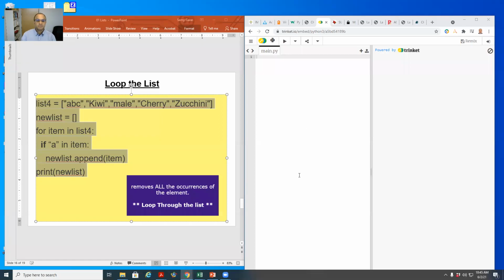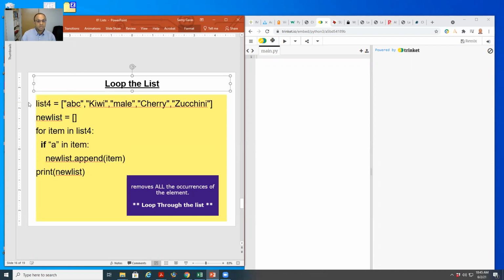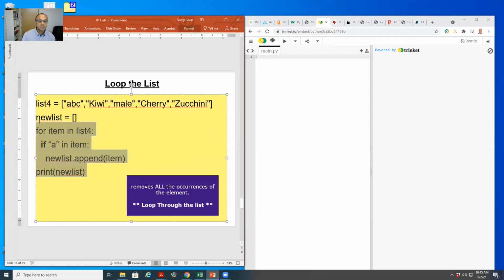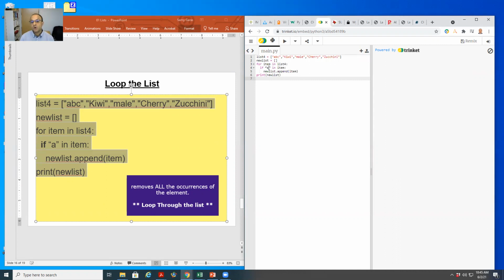Lists in Python (P2)